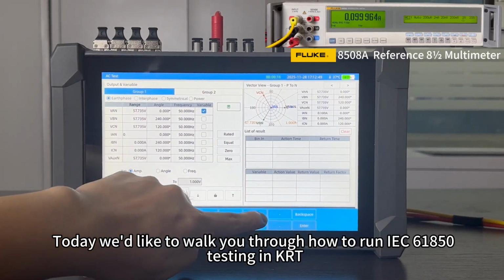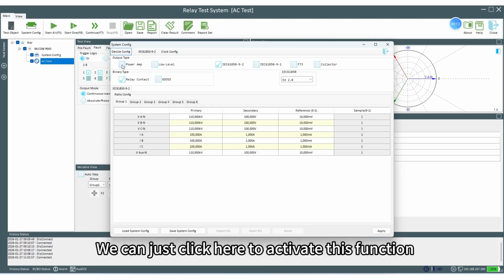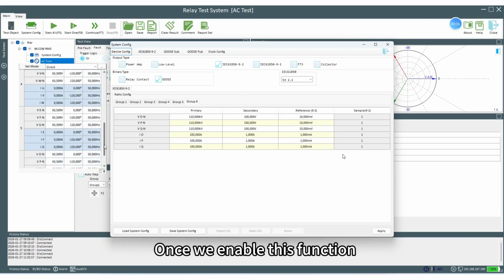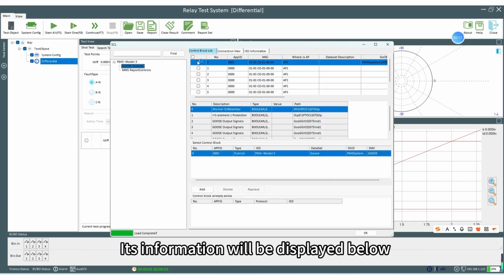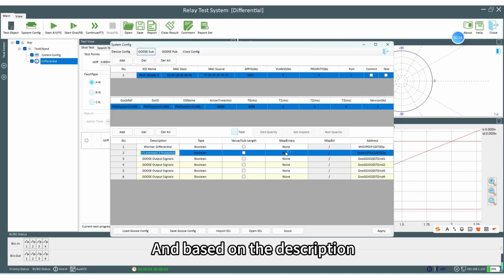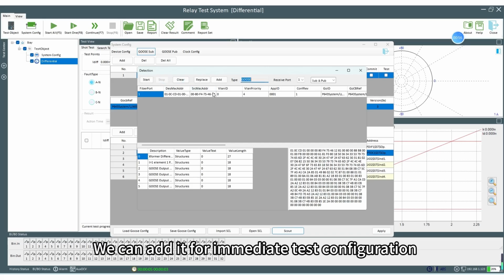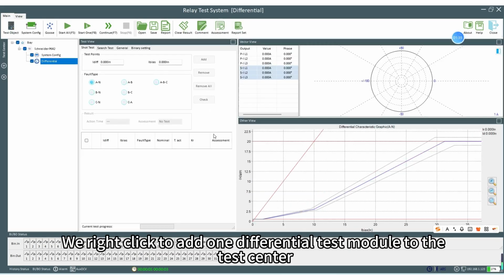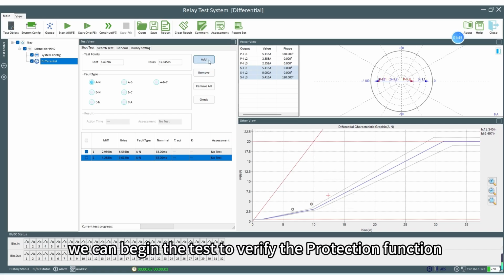MASTERING KFA320: IEC61850 Testing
Welcome to the Mastering KFA320 series!

This video explains how to perform IEC61850 test using the KFA320 Mini Protection Relay Test Set together with the PC KRT software.

⚡ About KINGSINE KFA320 Mini but Powerful Protection Relay Tester
KFA320 is a lightweight, high-accuracy, multifunctional 3-phase protection relay test set, featuring:
 - 6×20A current output / 4×300V voltage output
 - 3.8 kg ultra-portable design
 - 0.05% high accuracy
 - IEC 61850: GOOSE / Sampled Values
 - Powered by battery, 4–8 hours operation

The MASTERING KFA320 playlist is the official KINGSINE training series for the KFA320 Protection Relay Test Set.
Here you will find step-by-step tutorials covering all major testing scenarios, including:
 - Distance (21), Overcurrent & Ground Fault (50/51)
 - Directional & Power Elements (32/67/67N/92)
 - Over/Undervoltage & Voltage Balance (27/59/60)
 - Synchronism-check & Auto-reclosing (25/79)
 - Frequency & Out-of-step (81/78)
 - Differential (87) and Motor Protection (86)
 - Test Report Export
 - Troubleshooting, tips & best practices
 - and more.

Whether you are a protection engineer, commissioning technician, or training instructor, this playlist provides practical demonstrations to help you get the most out of your KFA320.